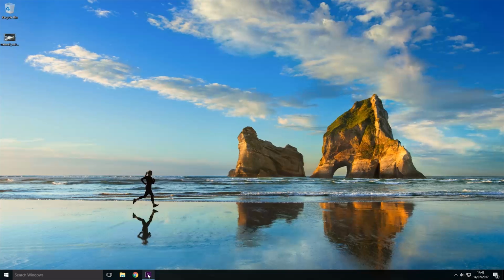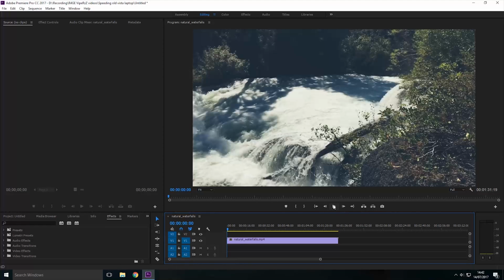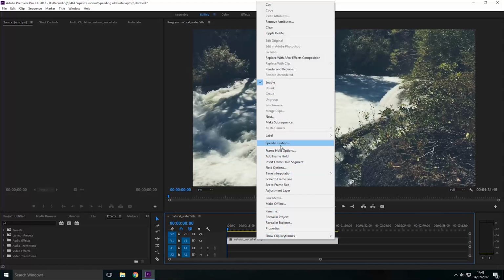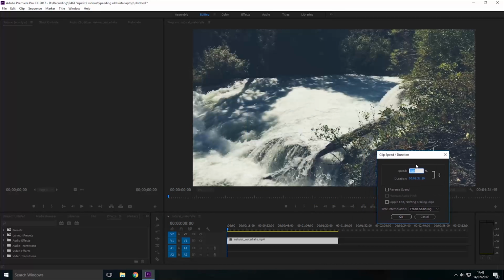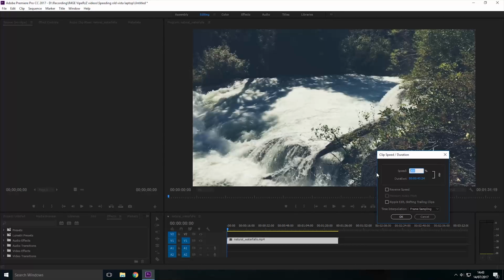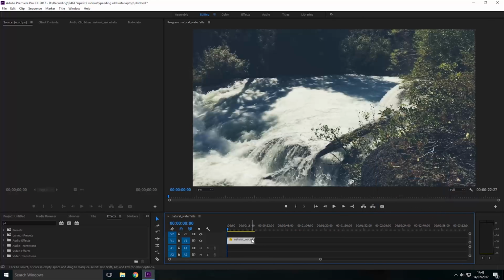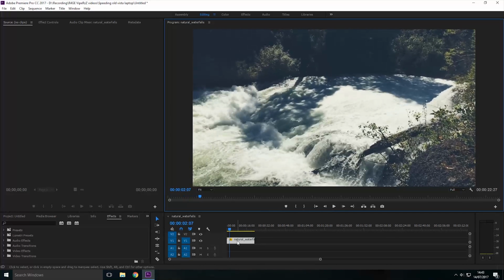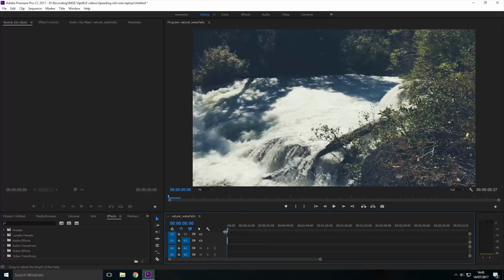How to speed up and slow down video in Premiere Pro CC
Hey guy's R4GE VipeRzZ here and today I'll show you how you can easily change the speed of a video clip using Premier Pro CC. This method is easy to use and works well or most situations. The only limitation with this method is that you can only go as high as 1000% with the speed.